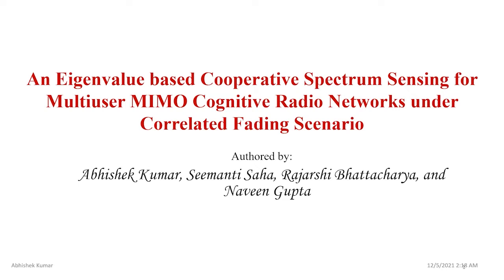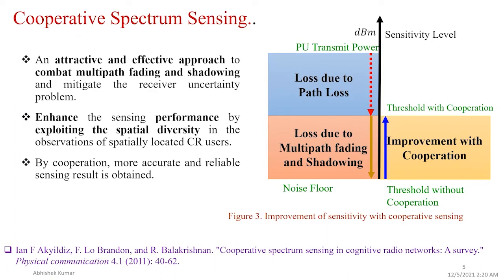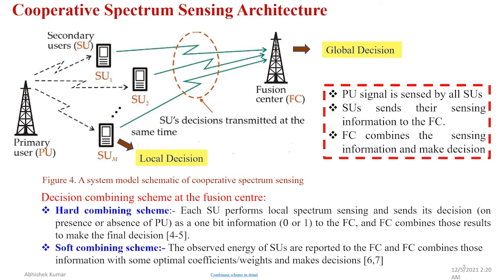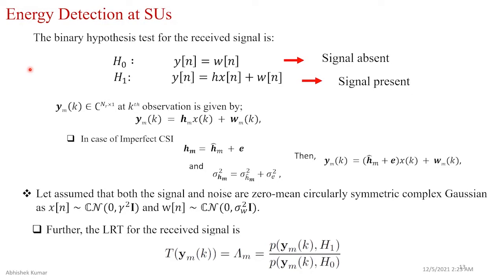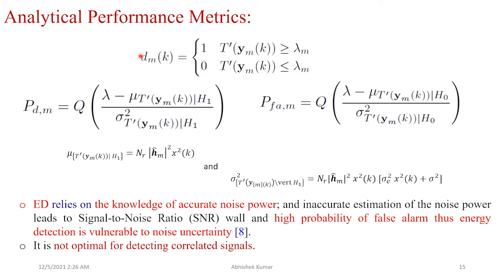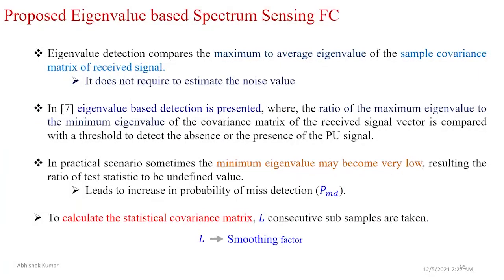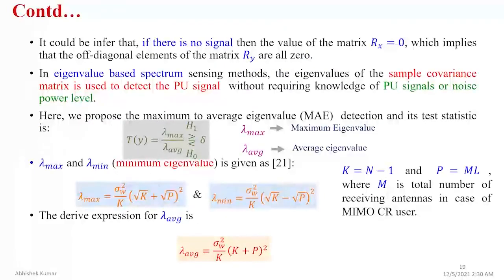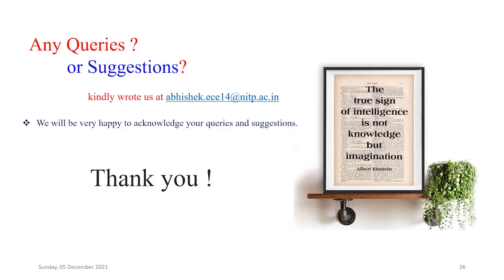An Eigenvalue based Cooperative Spectrum Sensing for Multiuser MIMO Cognitive Radio Networks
An Eigenvalue based Cooperative Spectrum Sensing for Multiuser MIMO Cognitive Radio Networks under Correlated Fading Scenario
Authors: Kumar, Abhishek (BIET Hyderabad, Telangana, India); Saha, Seemanti (NIT Patna); Bhattacharaya, Rajarshi (NIT Patna); Gupta, Naveen (BITS Pilani Goa)
16th EAI International Conference on Cognitive Radio Oriented Wireless Networks